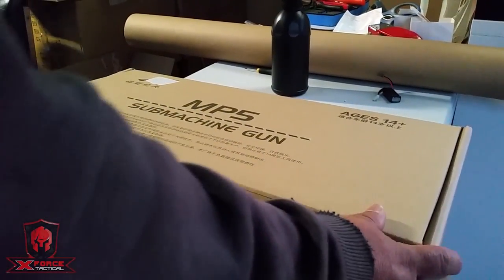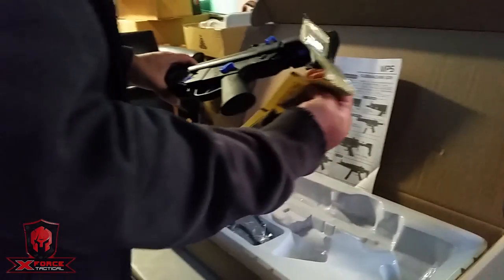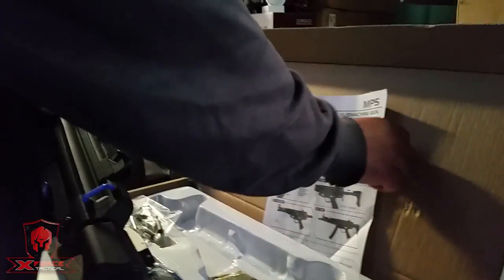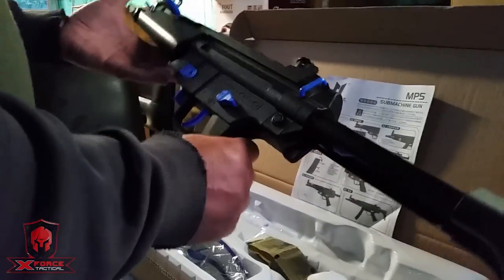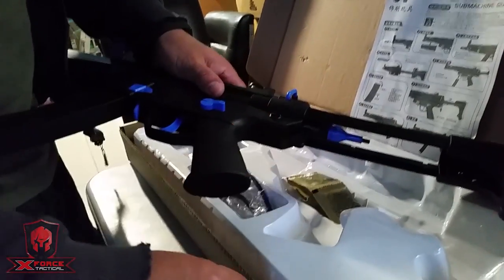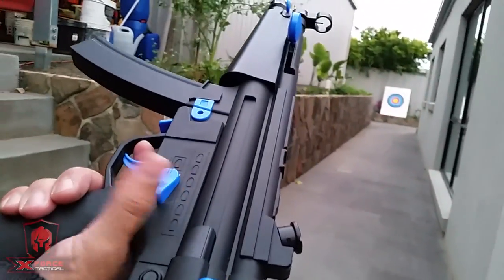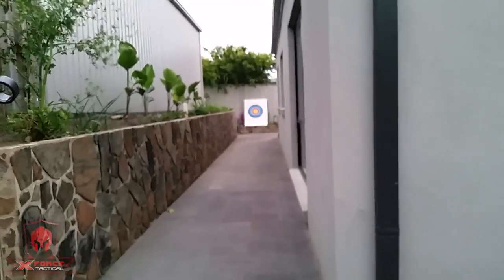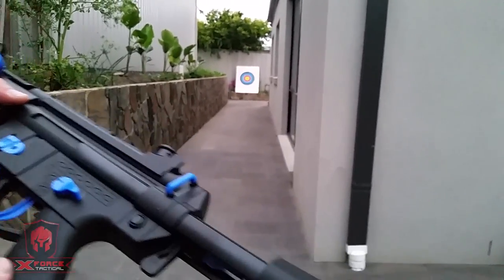MP5 V1 Assault Rifle Gel Blaster by X-Force toy guns & Gel Blasters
Short video review of the MP5 Assault Rifle Gel Blaster.
We are dedicated to bringing you the coolest toy guns and gel blasters.
Video & Thumbnail was edited by Bubblynevada